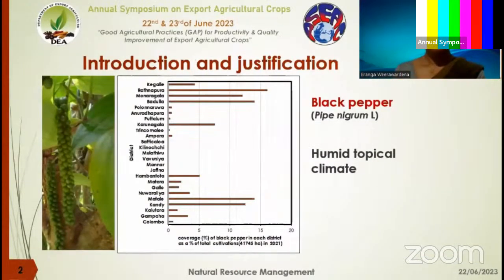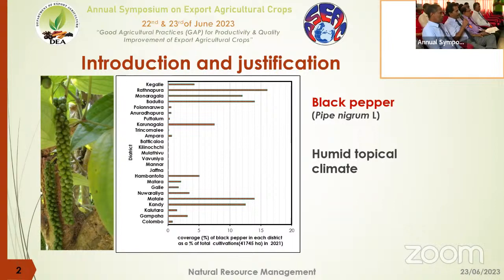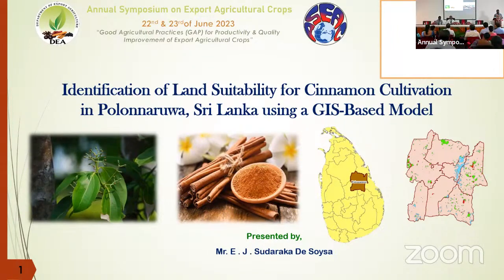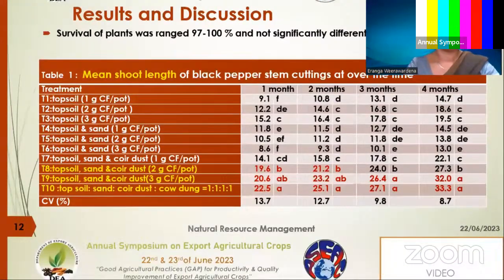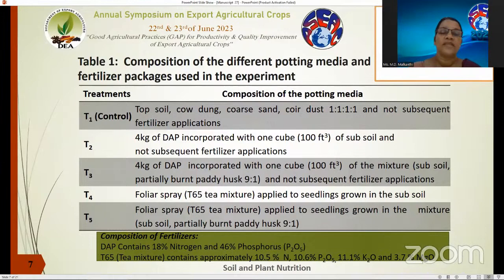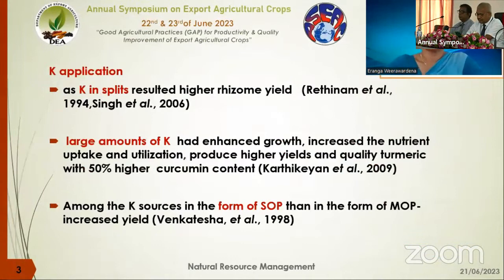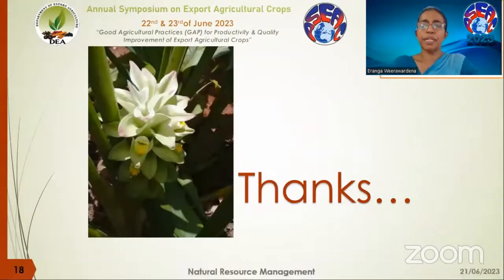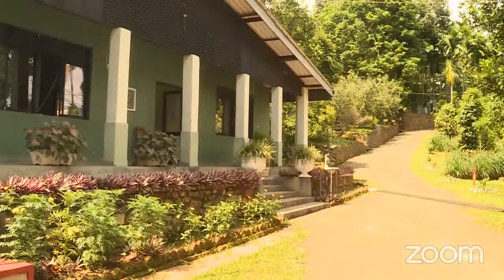Annual Symposium on Export Agricultural Crops - 2023 SESSION 3 – NATURAL RESOURCE MANAGEMENT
Research and Development of Sri Lankan Spices and Allied Products

Department of Export Agriculture
1095
Sirimavo Bandaranayake Mawatha
Peradeniya
Sri Lanka

TP: 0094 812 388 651